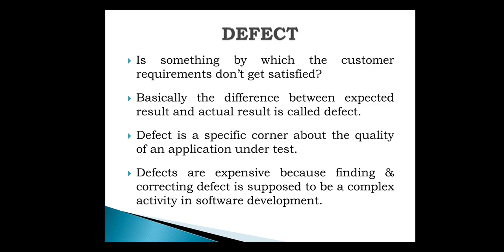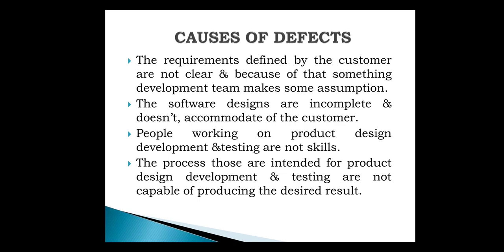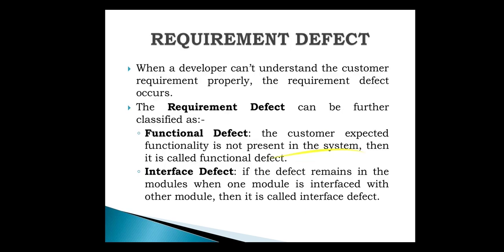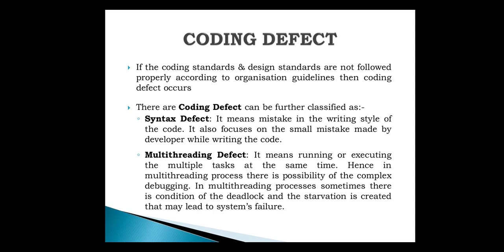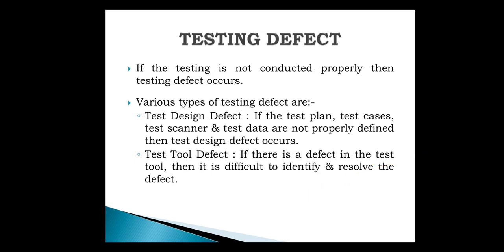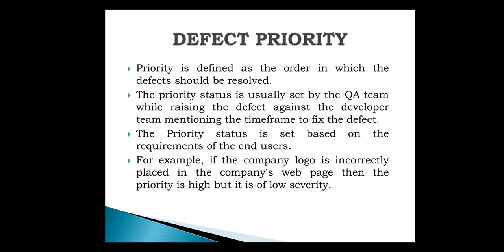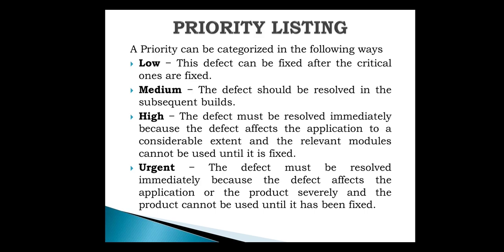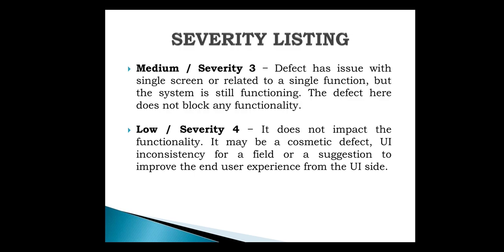STE Chapter 4 1